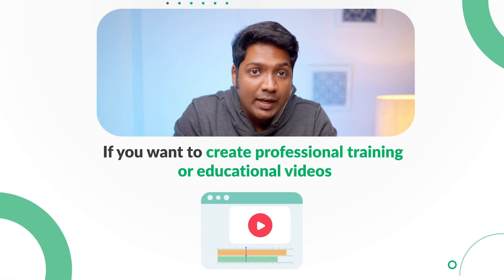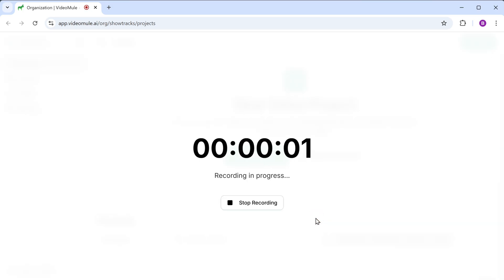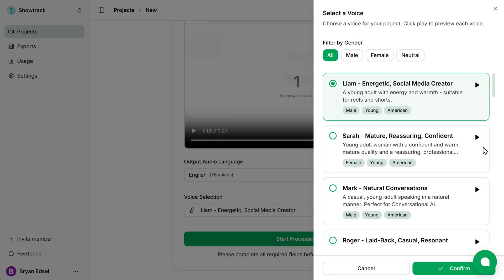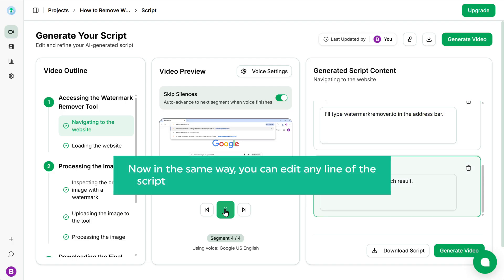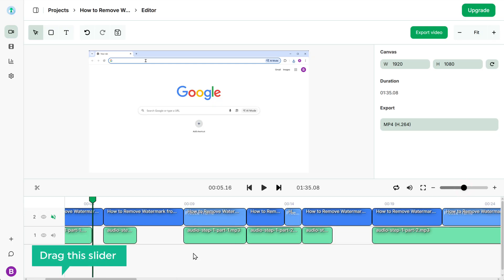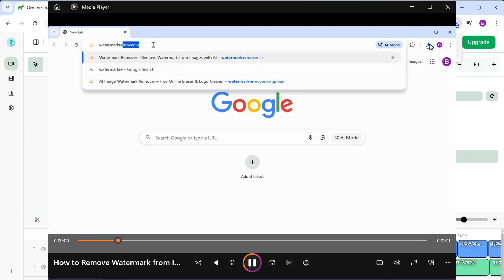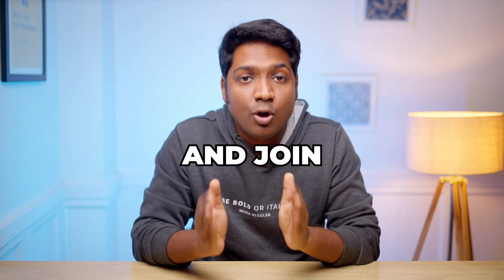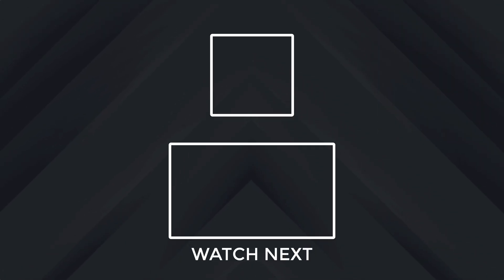I Create Training Videos in Minutes Using AI - Here's How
🎬 Perfect for demos, tutorials & FAQs

00:00  Intro
00:29 Record your Screen
01:33 Review the Script
03:20 Generate the Final Video
03:36 Advanced Image Editing
04:00 Edit the Timeline

🎯Creating training videos usually takes a lot of time recording, scripting, voiceovers, and editing.

In this video, I’ll show you how VideoMule.ai makes the entire process simple and fast. It’s one of the best AI tools for training videos in 2026, helping you turn screen recordings into clean, professional videos using AI.

With VideoMule, you just record your screen, review the AI-generated script, and generate the final video. The tool automatically adds voiceover, syncs everything, and lets you edit the timeline easily with no advanced editing skills needed.

Here’s what you’ll learn in this video 👇

✅ How to record your screen using VideoMule
✅ How the AI reviews and generates a clear script
✅ How to create the final training video in minutes
✅ How to make simple image and visual edits
✅ How to edit and adjust the video timeline

By the end of this video, you’ll know how to use VideoMule.ai to create training videos, tutorials, product demos, and onboarding videos faster without complex tools or long editing hours.

🎁 *Tools & Discounts*

🙌 *Officially*